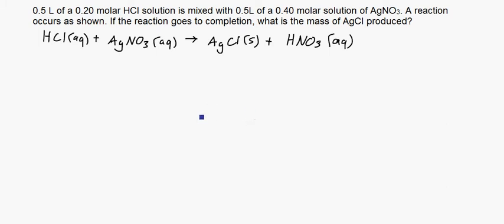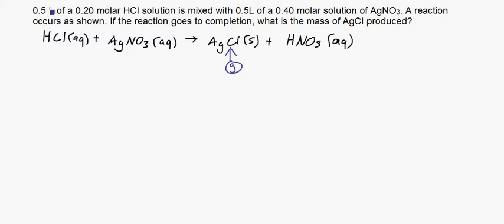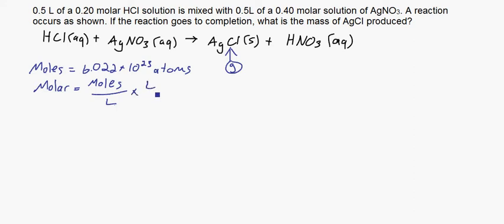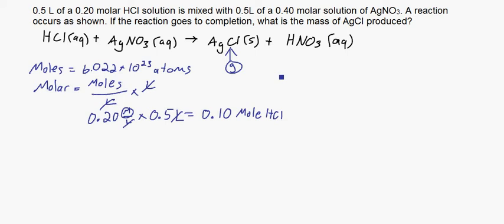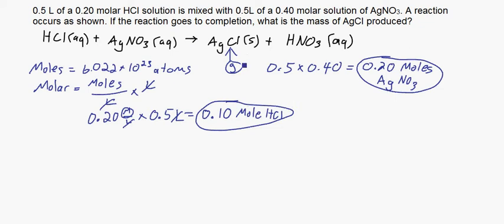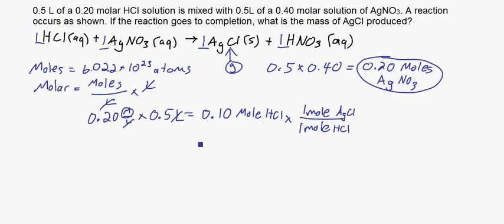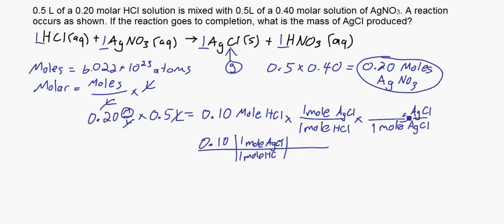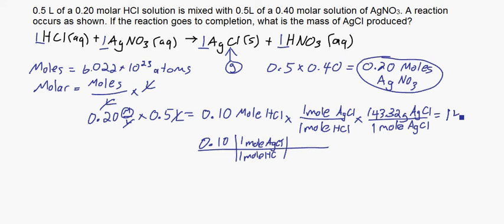Example of an advanced stoichiometry problem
The problem explained in this video is as follows:

0.5 L of a 0.20 molar HCl solution is mixed with 0.5L of a 0.40 molar solution of AgNO3. A reaction occurs as shown. If the reaction goes to completion, what is the mass of AgCl produced?

These types of problems use stoichiometry and dimensional analysis to solve.